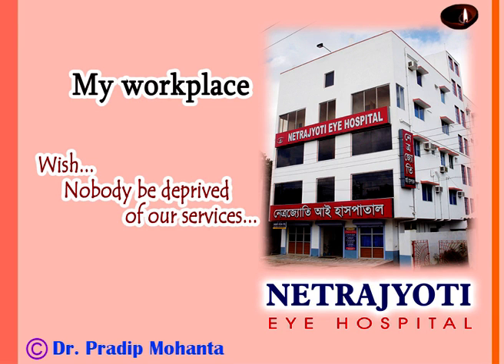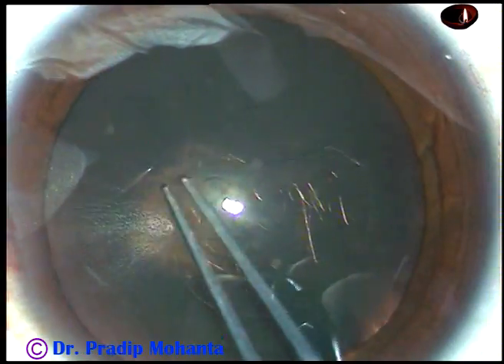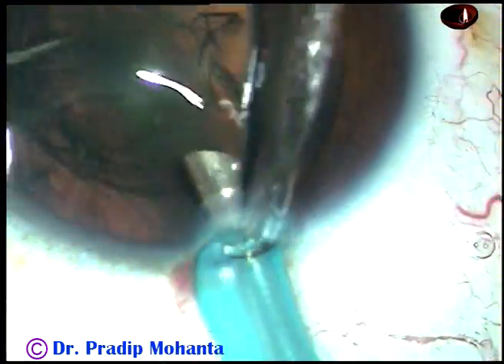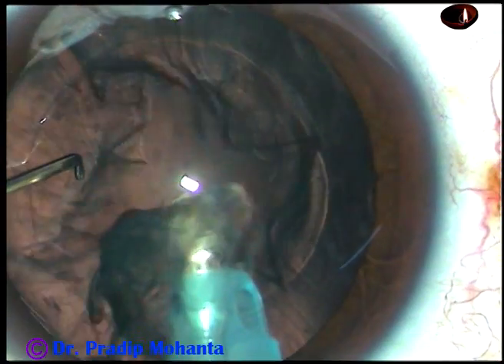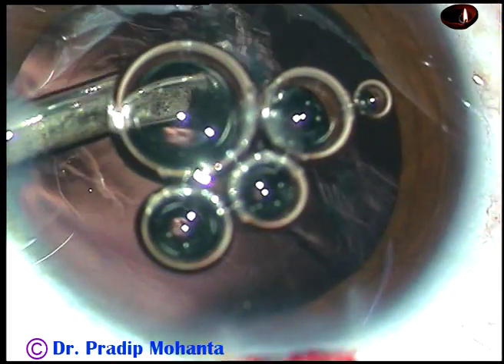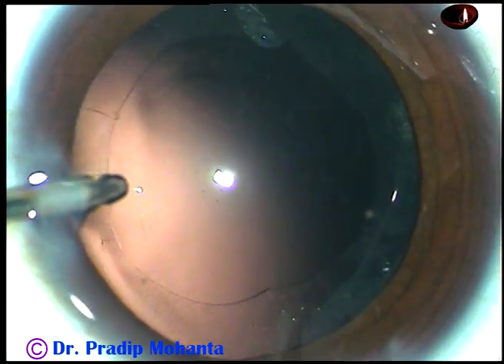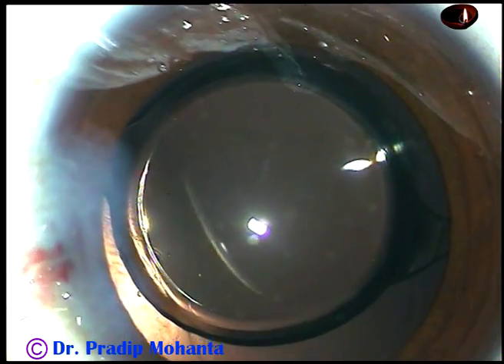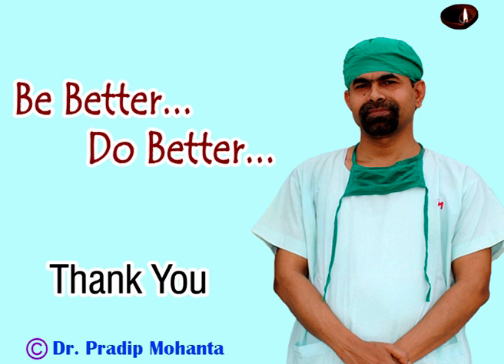PHACOASPIRATION - Dr Pradip Mohanta, 25th Jan, 2019 - Ranaghat, India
Phacoaspiration has been demonstrated in slow motion in this video.